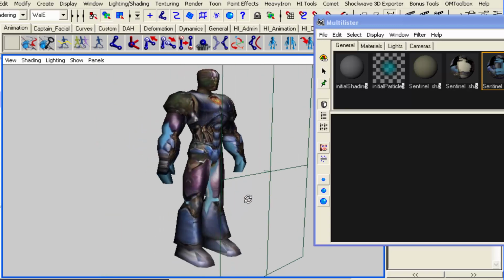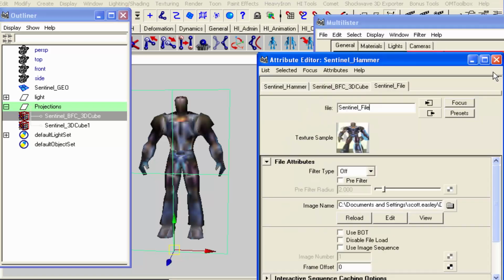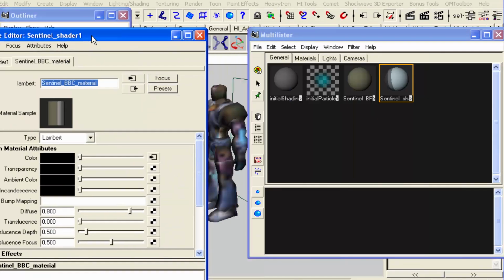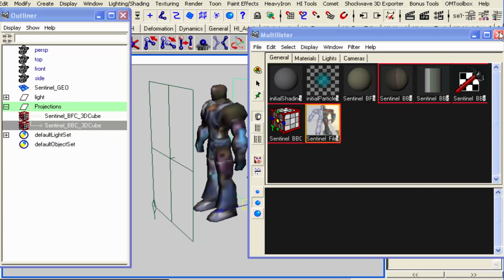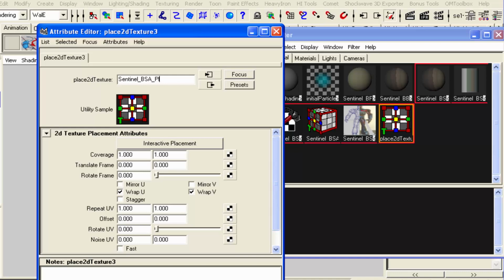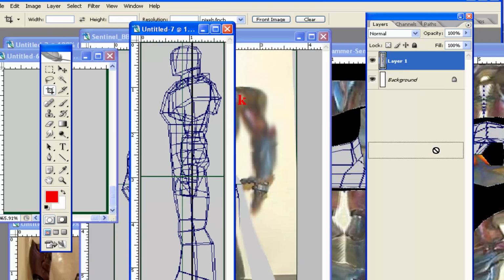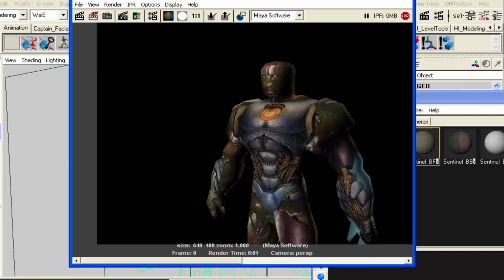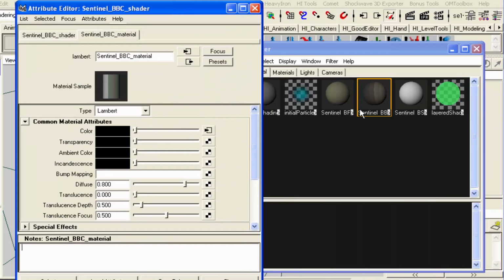Maya Character Model Texture Projection (Maya 7.0) - Part 2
Part 2 of projection technique for Maya character model textures - the technique remains the same in later version but you have to find the new location of some of the menu commands.